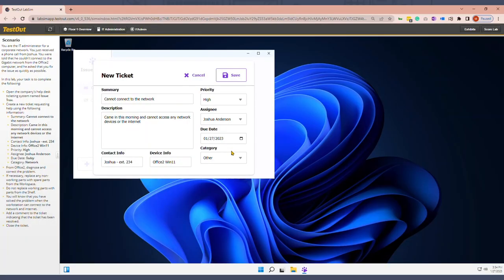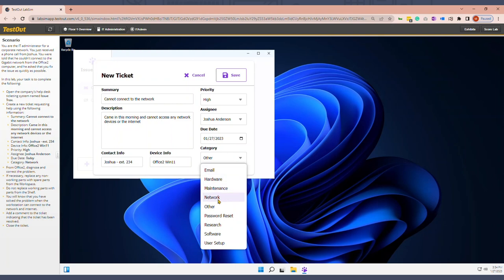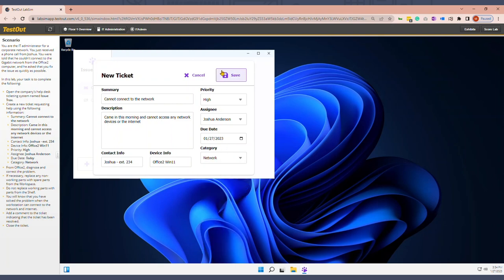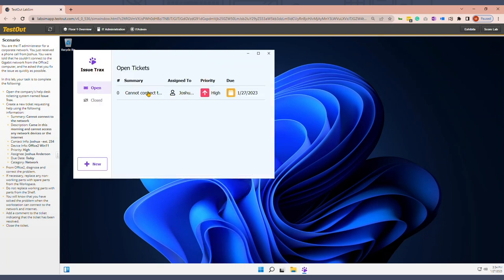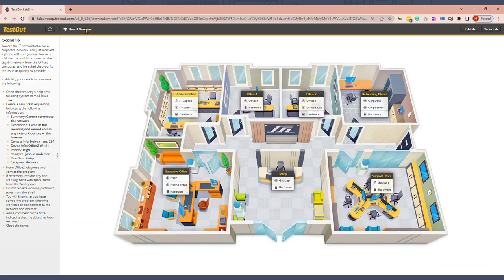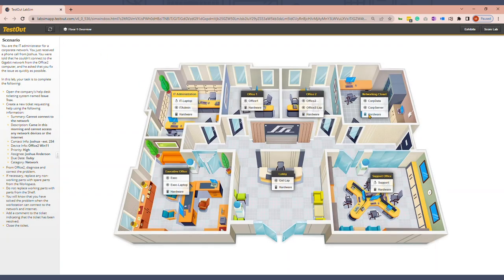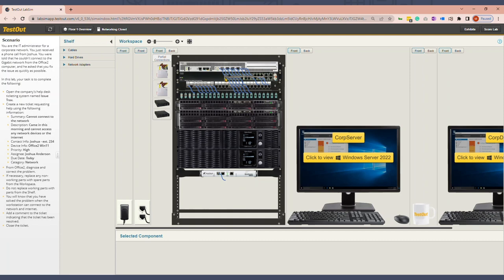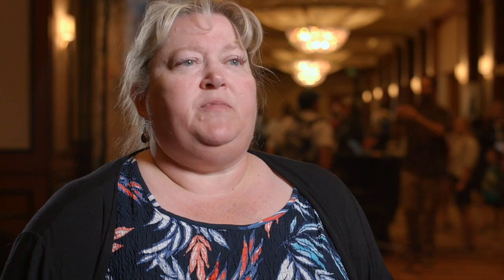K12 teachers love to use TestOut's affordable and accessible lab simulations in their classroom.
Hear what K12 teachers have to say about TestOut's powerful, real-world lab simulations.